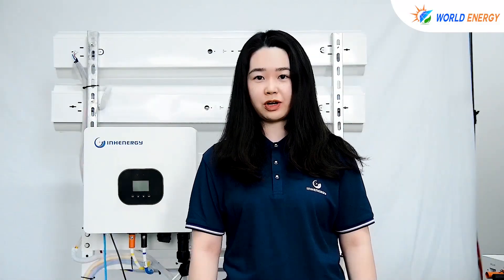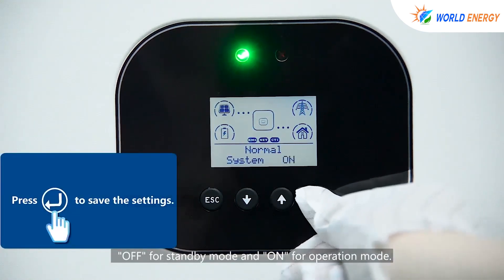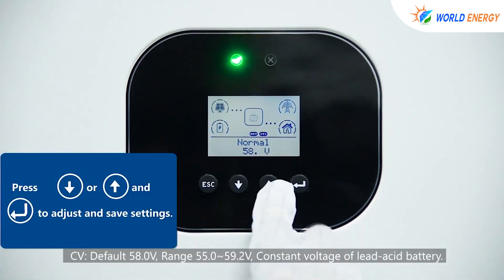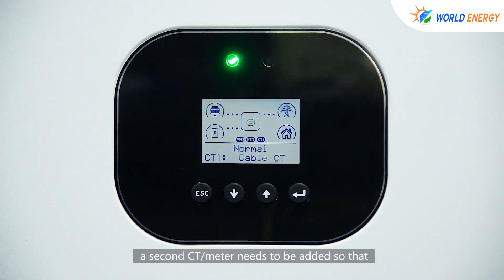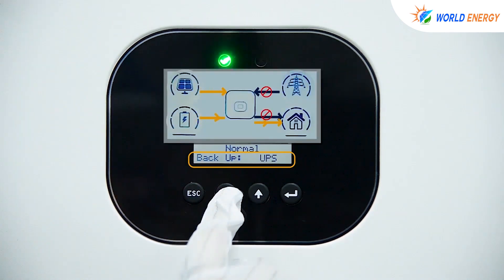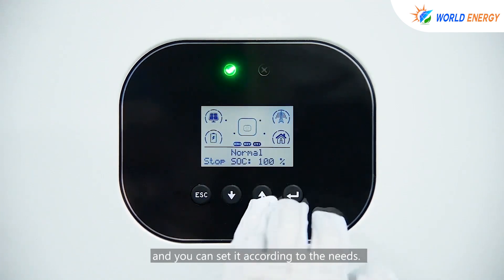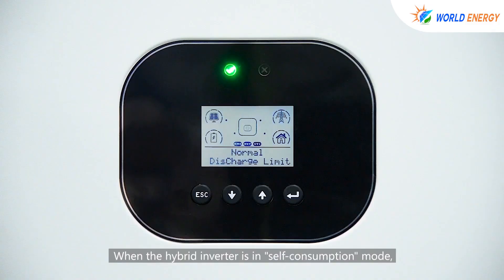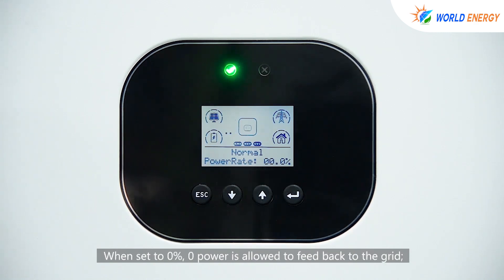Hướng dẫn cài đặt biến tần Hybrid INHENERGY chi tiết nhất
Trong video này, bạn có thể tìm hiểu cách thiết lập các chế độ khác nhau trên biến tần hybrid Inhenergy theo từng bước.

0:22 Bật biến tần

0:40 Vào giao diện cài đặt

1:22 Kiểm tra và đặt thời gian hệ thống

1:54 Kiểm tra và đặt loại pin

3:15 Kiểm tra và đặt loại CT1

4:31 Kiểm tra và đặt tham số ngoài lưới

5:53 Biến tần được sử dụng ở chế độ chuyển tải tối đa

7:54 Biến tần được sử dụng ở chế độ tự tiêu thụ